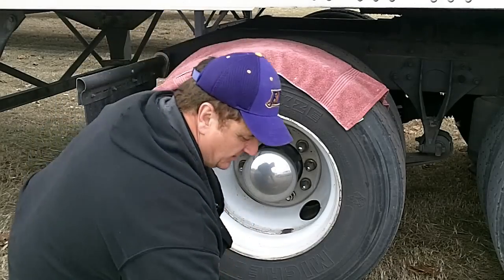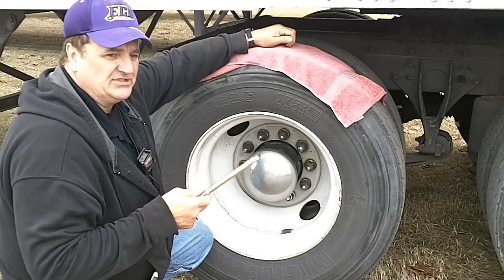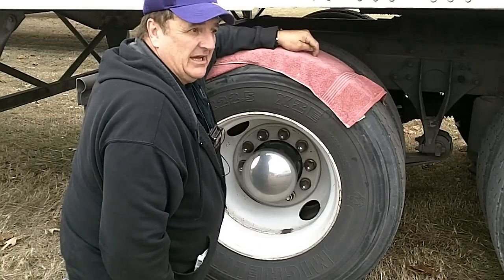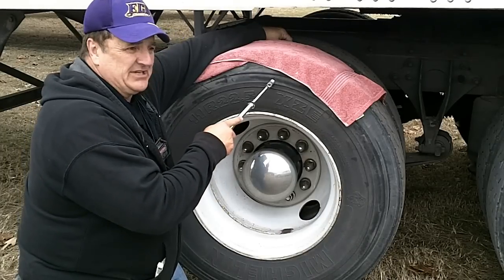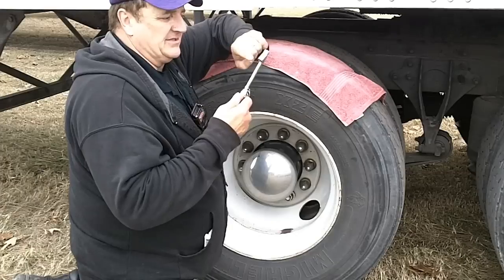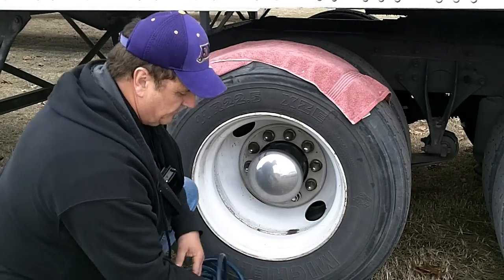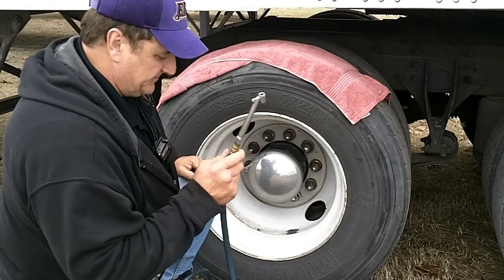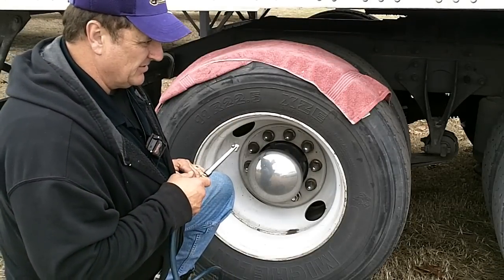Tractor And Trailer tire pressure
Just a thought on maintenance